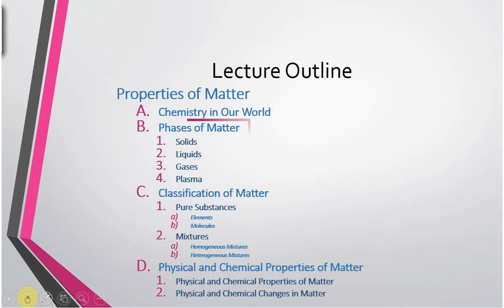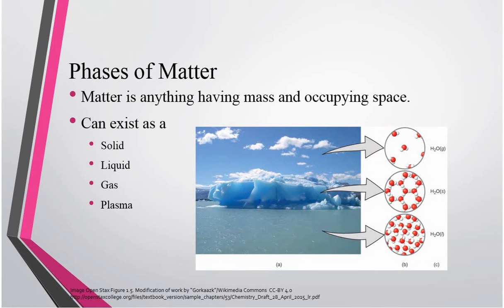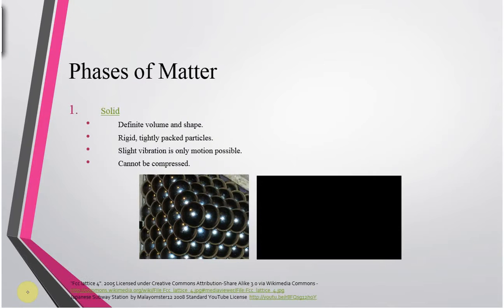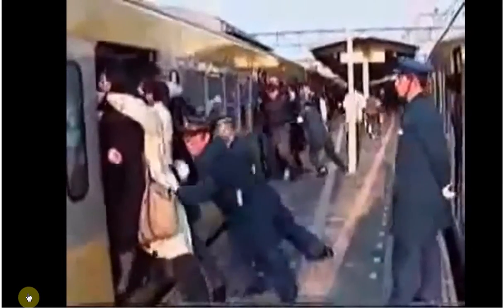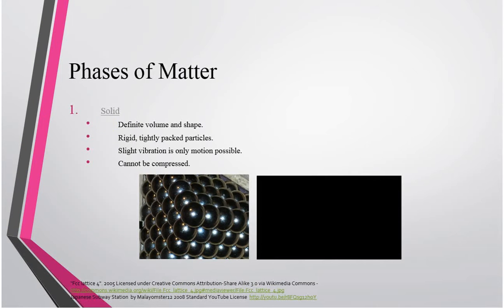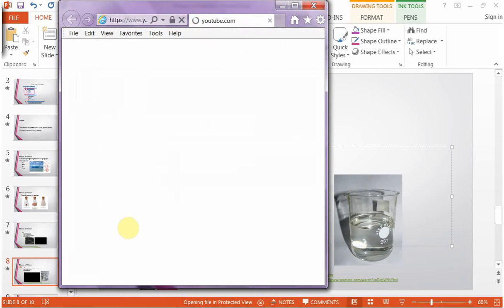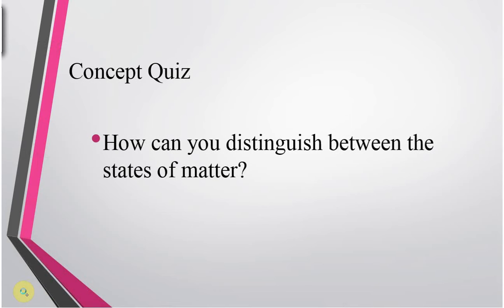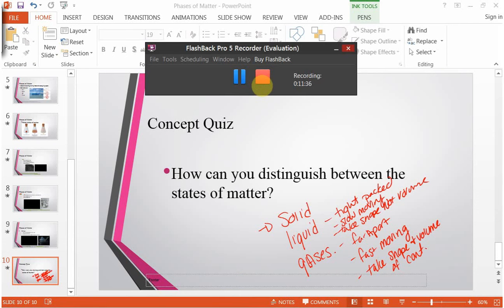CHM110 Unit 1 Phases of Matter